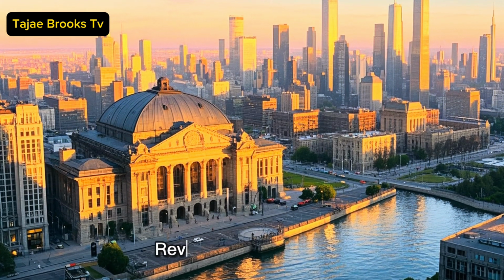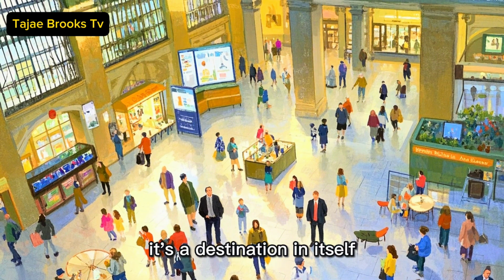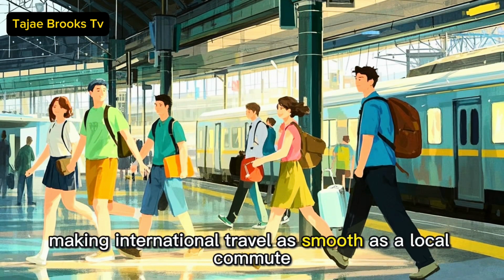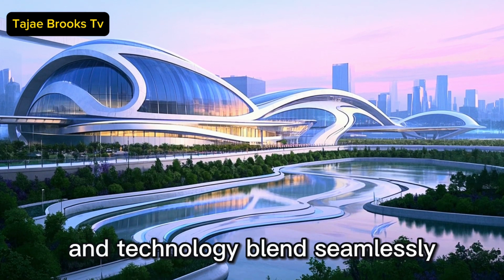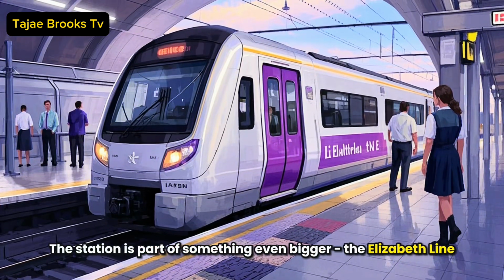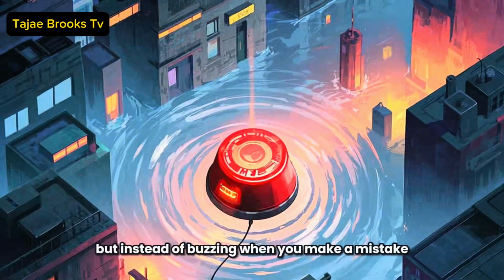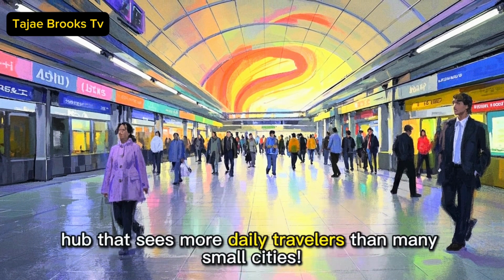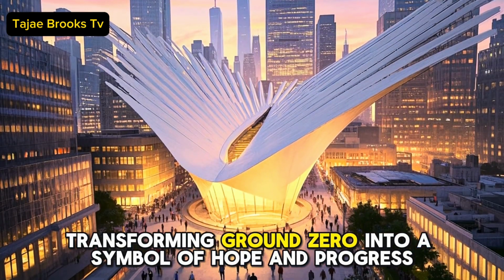$10.8 Billion Subway Station?! Most Expensive Metro Stops in the World 🌍🚇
Discover the most luxurious and expensive subway stations ever built! From New York’s $4 billion Oculus to Europe’s stunning art-filled metro stops, this video reveals the world’s most jaw-dropping underground masterpieces. You won’t believe how much some stations cost!

📍 Featuring: World Trade Center Hub (NYC), West Kowloon (Hong Kong), Toledo Metro (Italy), and more.